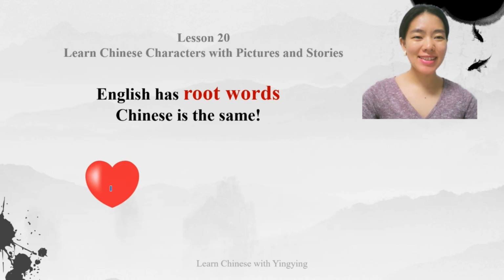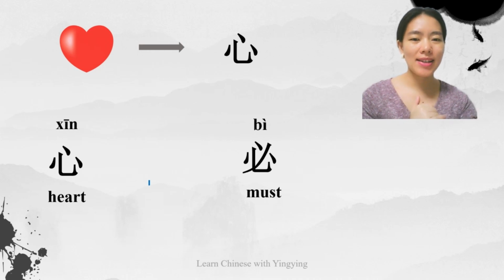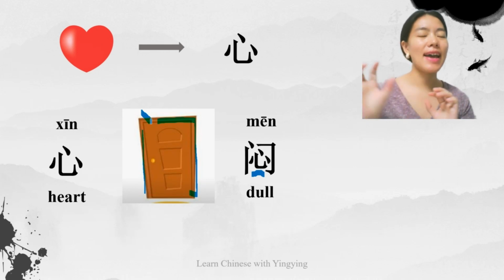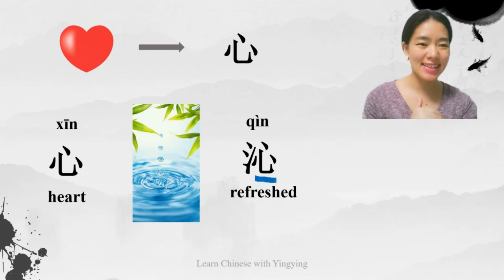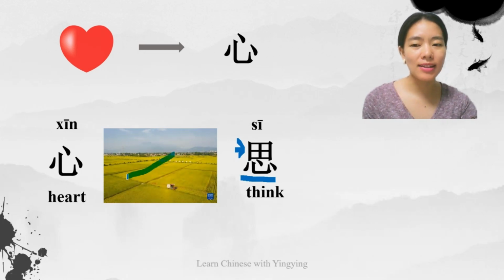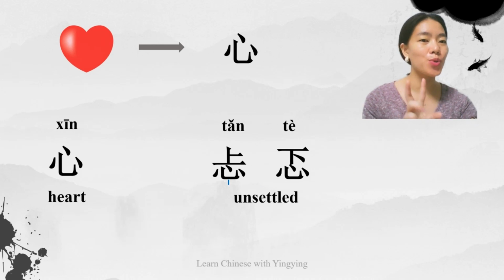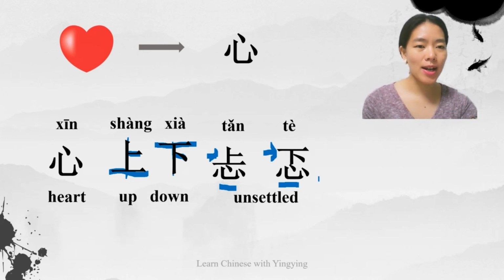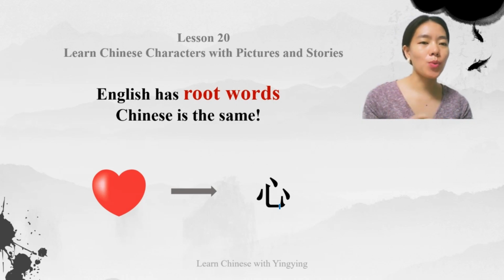Lesson 20 Tip of ROOT WORDS - Revolutionize Your Chinese Character Learning for Beginners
In this lesson, we are going to learn a super useful tip and it can double your effort in learning Chinese characters.  Like English vocabulary has root words, which holds that most basic information of a word, Chinese characters also have root words and they hold the most basic information of a word as well.

Please stick to the end, what you learn is not just several words, but a mothed to help you learn smarter and faster. It will revolutionize your Chinese character learning, even if you are beginner.

Heart is a super common root word in Chinese, and let’s dive in to see how it can make up different words.